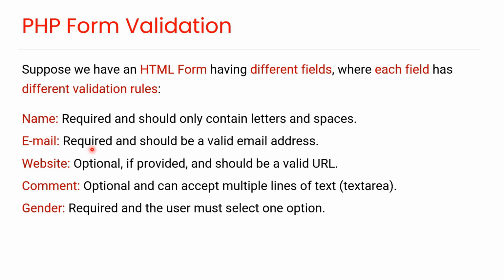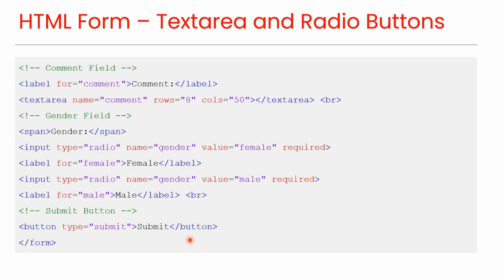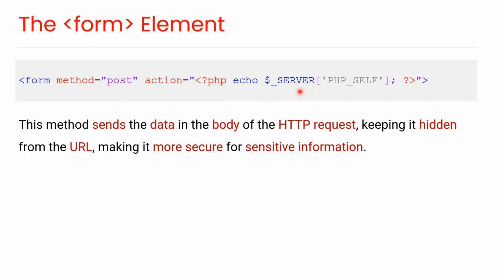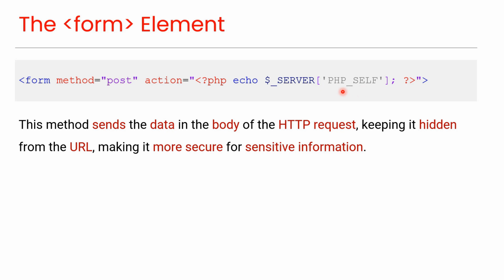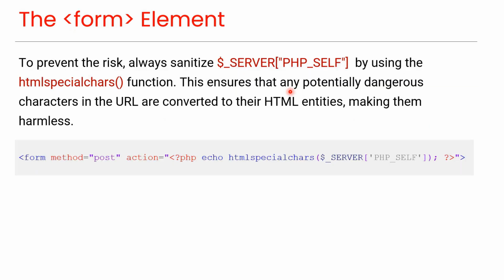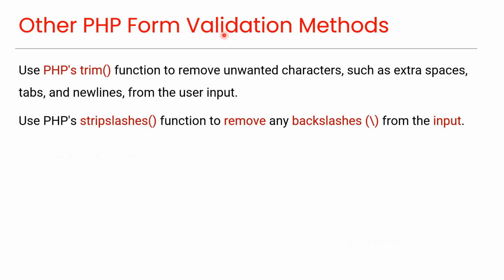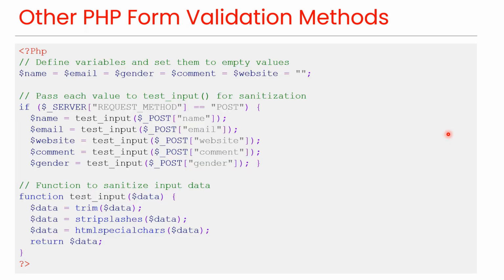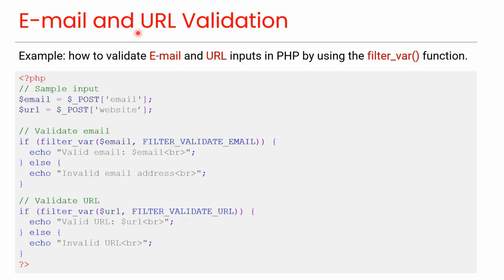PHP Form Validation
In this video, you'll learn how to validate form fields different type in PHP. This video is a part of our PHP Reference Guide.